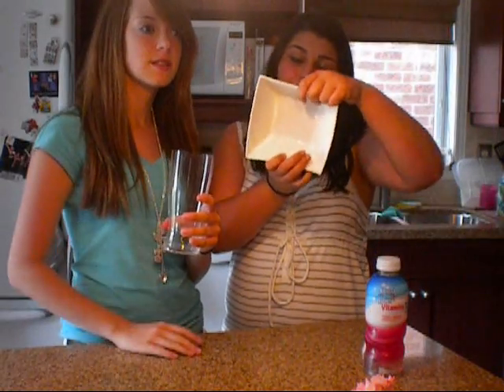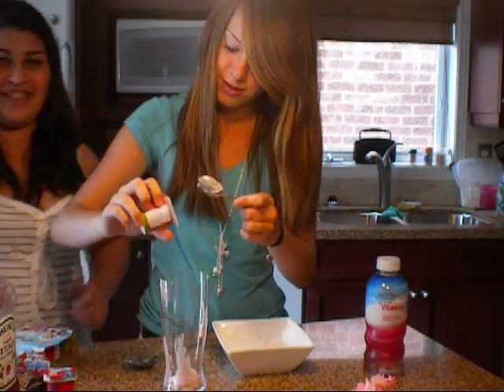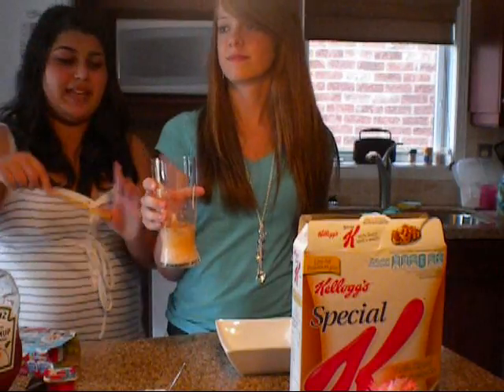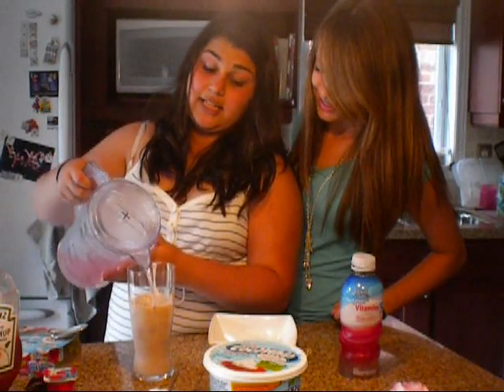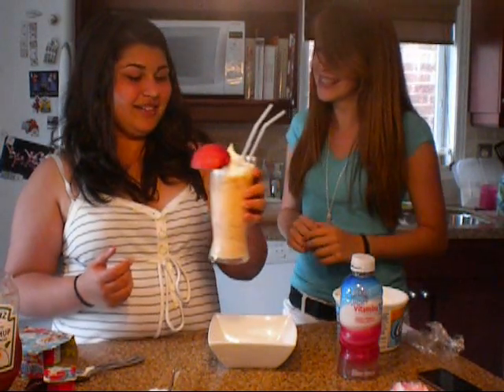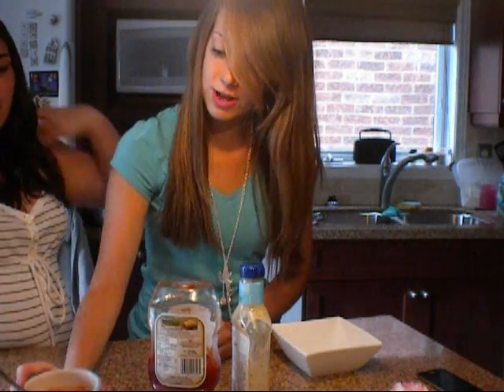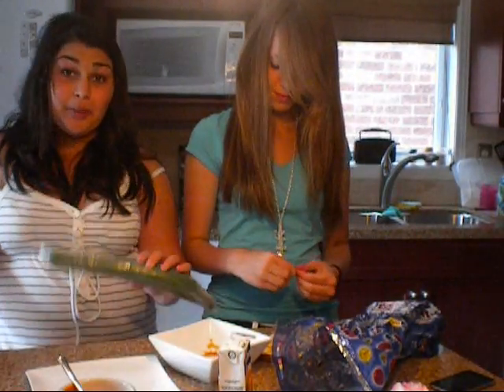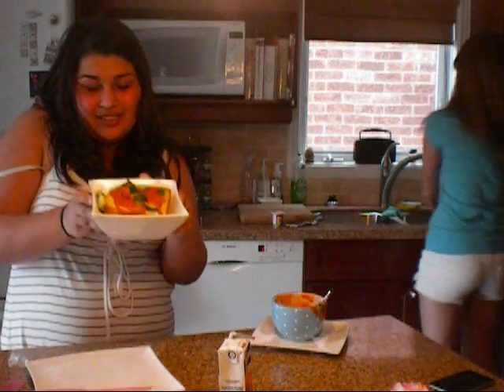cooking with emily & candace.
ahah this is extremely long. jus saying. :'D
and you probably don't have to watch it, but whatever. i love it and it was hilarous to make.

we made a lovely drink and sandwich... yummm

lovin' summer
xo